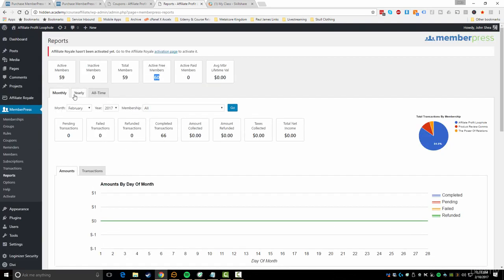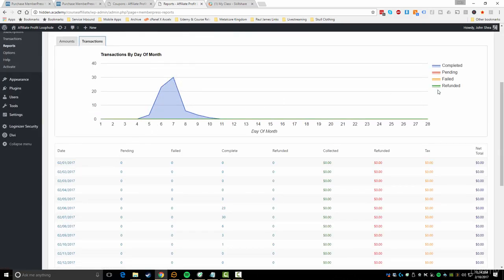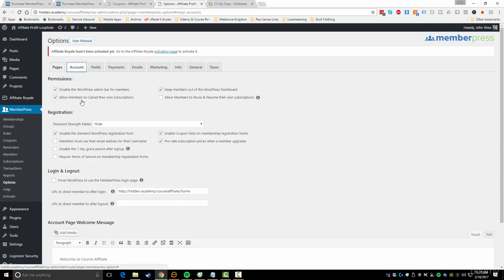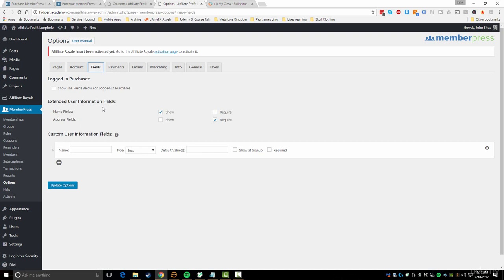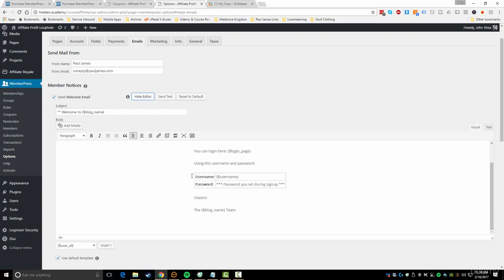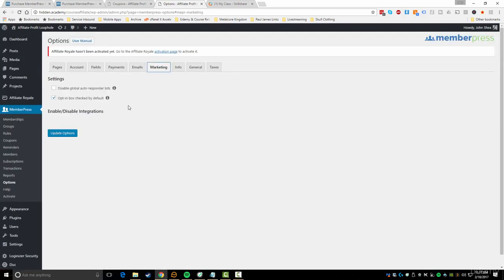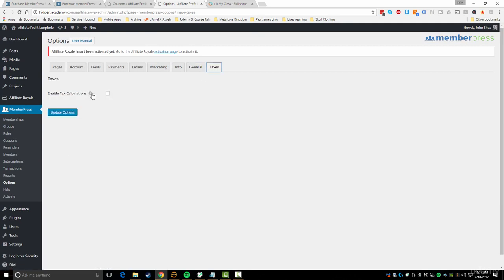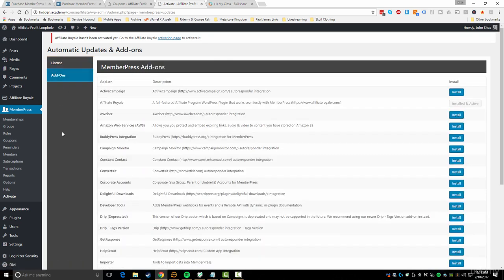Reports, Options, Help and Addons | Lesson 6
In this course, I'm going to walk you through step by step all of the features of the Memberpress Wordpress plugin.

If you are building any kind of online course or membership site Memberpress is one of the best options out there.

The site shown in the course is a live website being used to sell a product with 2 other upgrades so you can get an idea of how to add 'upsells' to your product as well.

I walk you through:

Creating Memberships
Setting up rules to lock down specific access
Setting up reminders for enrolled users
Managing subscriptions for monthly users
Using add-ons for email marketing
How to use a free registration method with 3rd party payment providers
A walk through of how to integrate the Divi Wordpress theme with Memberpress
The Divi theme combined with Memberpress is an awesome combination for building a membership site without expensive fees, design or monthly costs most other platforms have.

Those looking to build an online course on their own website
Anyone looking to sell products they can sell on a recurring fee
Anyone looking to lock their content and track sales for their products